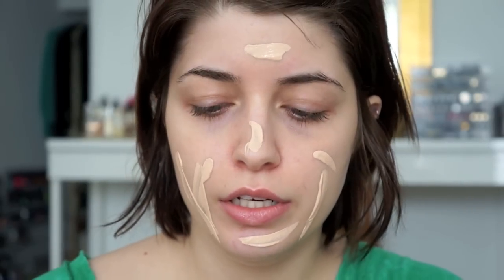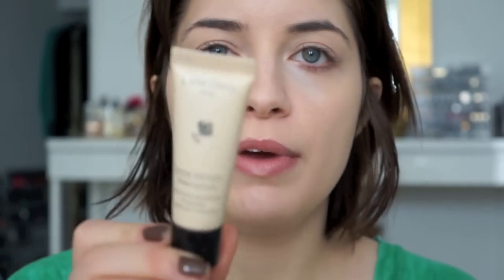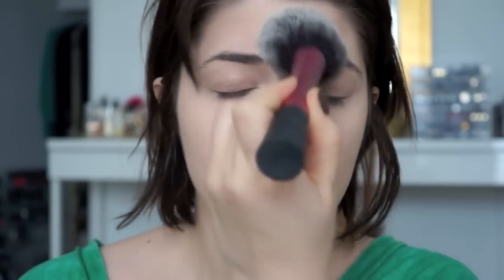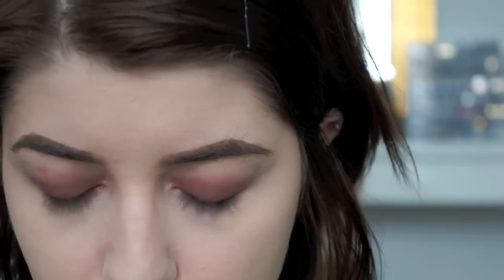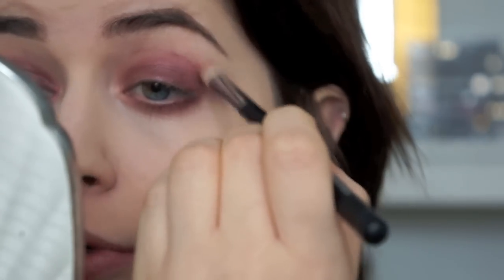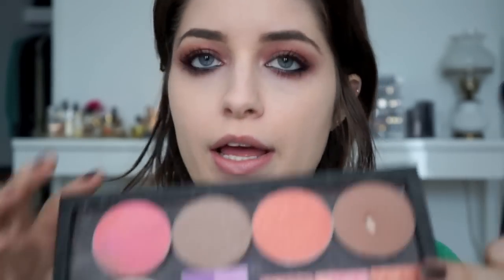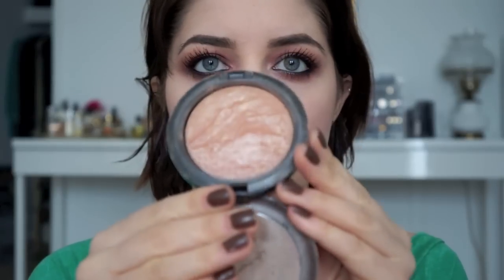90's Grunge Makeup Tutorial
90's grunge is one of my favorite makeup looks to do. If you never know how to use your red based eyeshadows because you're afraid they make you look too "sickly" then this video is for you!

CHECK OUT ANOTHER GRUNGE LOOK -

S N A P C H A T  joannaspicer